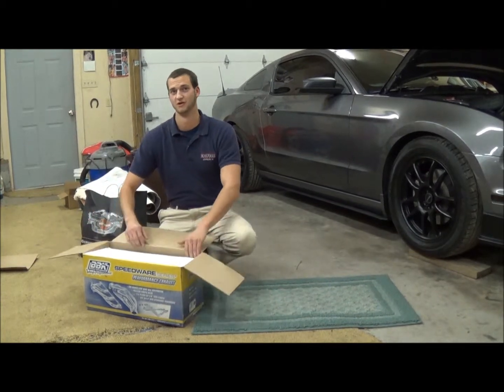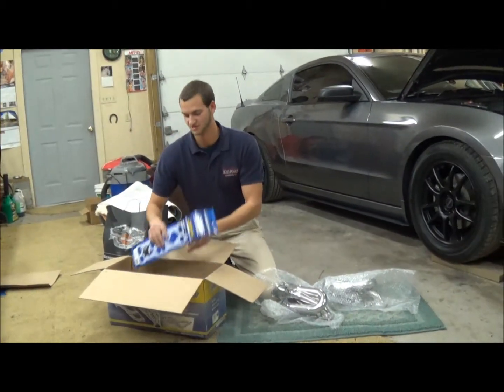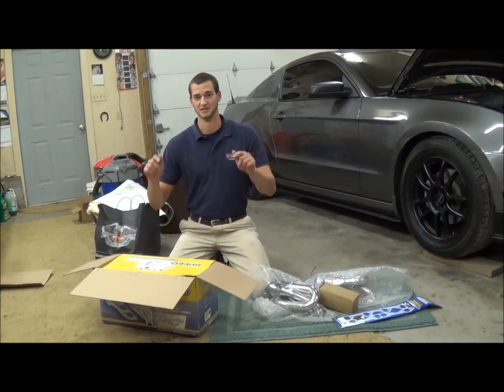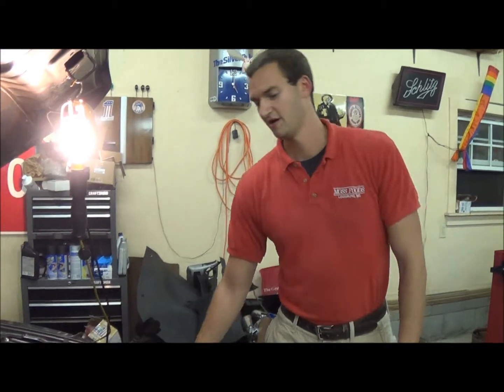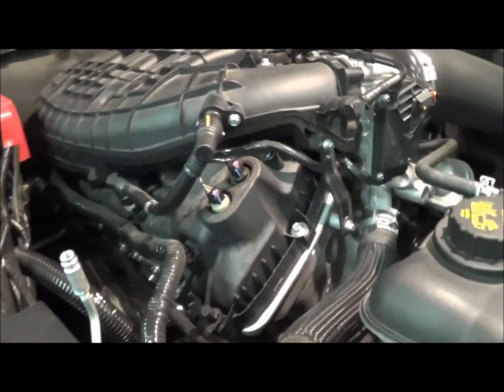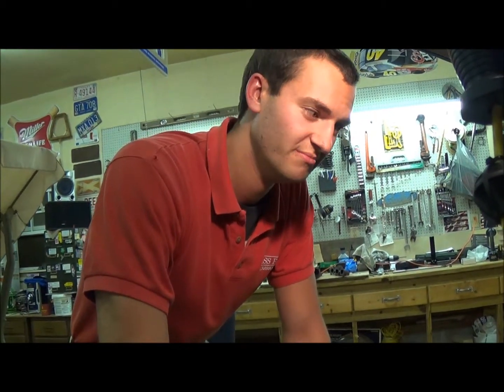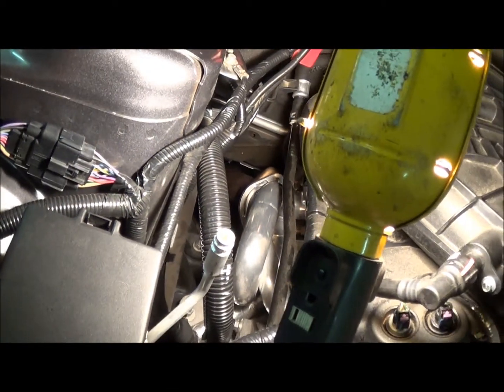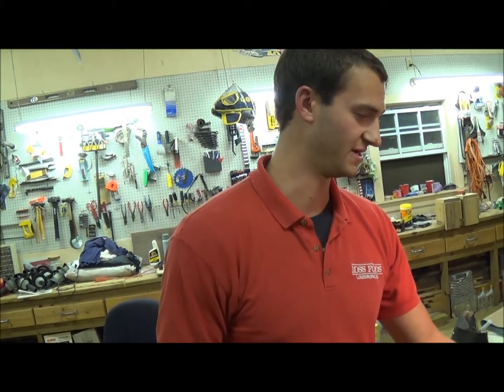fitform&function bbk headers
BBK header review on a 2013 3.7l v6 mustang. The car allready had ford racing sport exhaust on it before install. Check out thomas and his car on instagram @ sterling_2013_stang